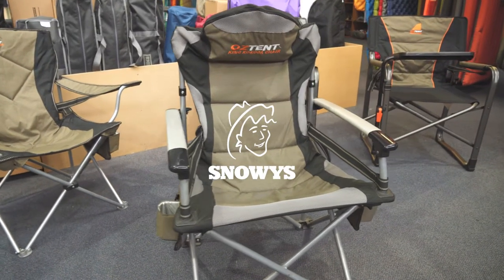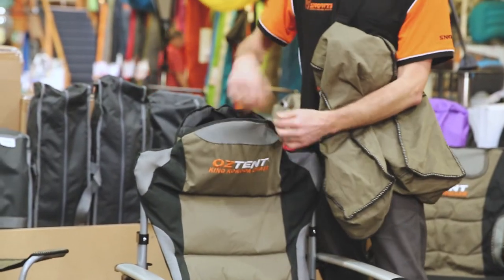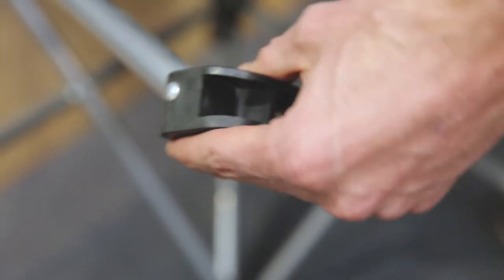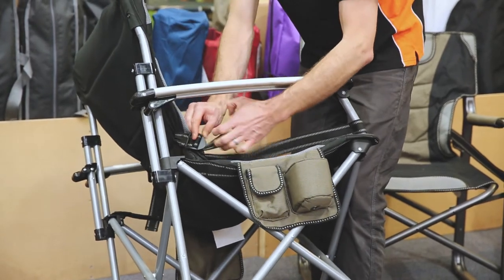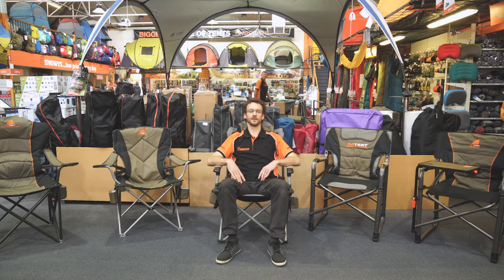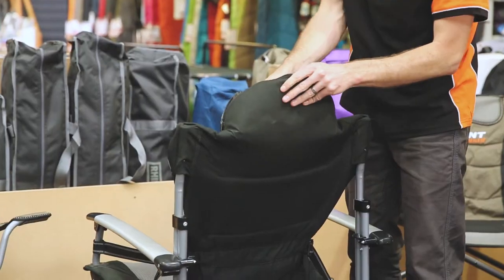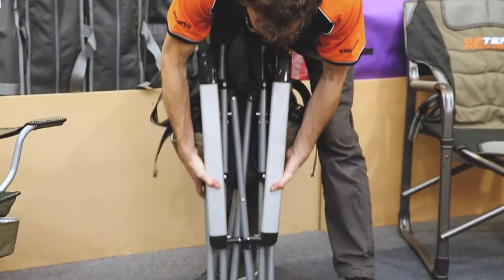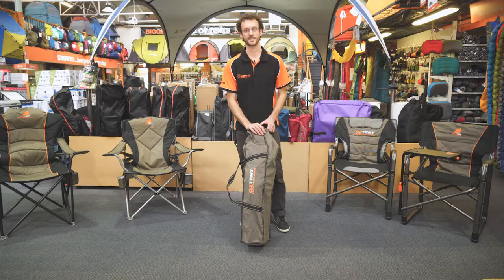Oztent King Kokoda Chair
If you're looking for a whizbang Oztent chair but not sure which one to get... take a squiz at the Oztent King Kokoda Chair.

On top of the stability and comfort that we now come to expect from Oztent, the King Kododa Chair has been designed with alloy arms to make getting in and out a breeze.
Another feature for when dinner is served and it's time to sit around the table - the King Kokoda Chair is a perfect size to park right beside your date.

0:00 - Intro
0:15 - Setting up the chair
0:39 - Materials
1:03 - Drink holders
1:30 - Sitting in the chair
2:11 - Lumbar supports
2:25 - Packing away